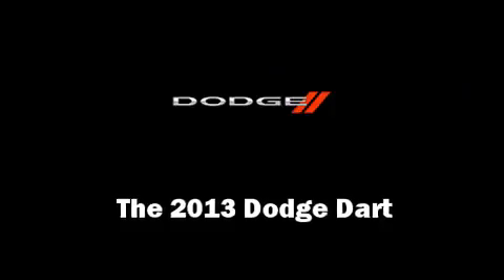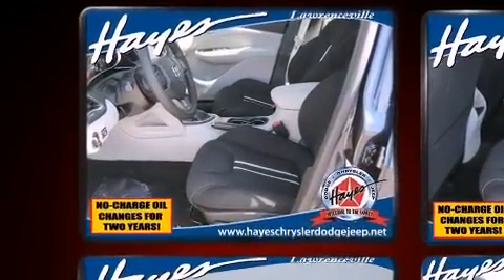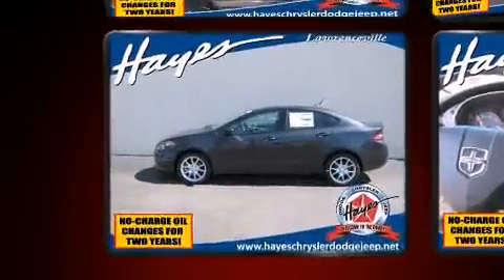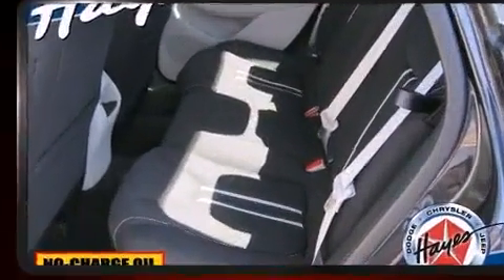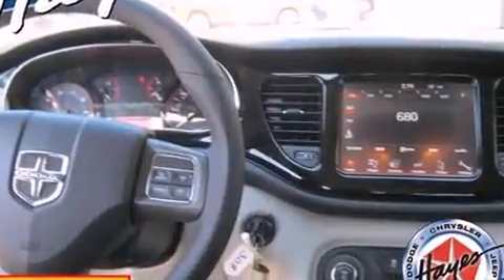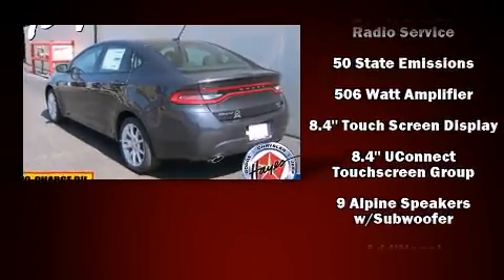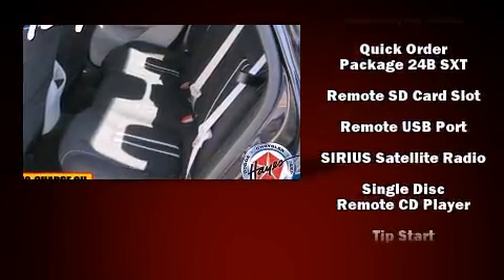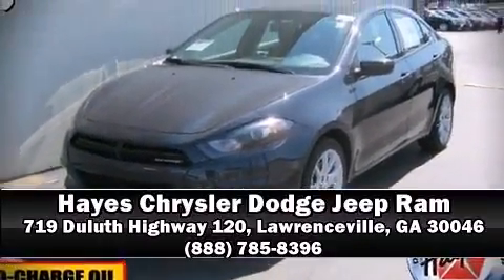2013 Dodge Dart SXT in Lawrenceville, GA 30046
This 4 door, 5 passenger sedan offers the features and options for which you've been searching. It features an automatic transmission, front-wheel drive, and a 2 liter 4 cylinder engine. Top features include air conditioning, front bucket seats, tilt steering wheel, power door mirrors, power windows, remote keyless entry, and a split folding rear seat. Audio features include a CD player with MP3 capability, and 10 speakers, providing excellent sound throughout the cabin. Dodge also prioritized safety and security with features such as: dual front impact airbags with occupant sensing airbag, front and rear SIDE impact airbags, traction control, anti-whiplash front head restraints, a security system, and 4 wheel disc brakes with ABS. Electronic stability control stands out as a technologically savvy innovation, keeping you better connected to the road. A test drive is waiting for you.